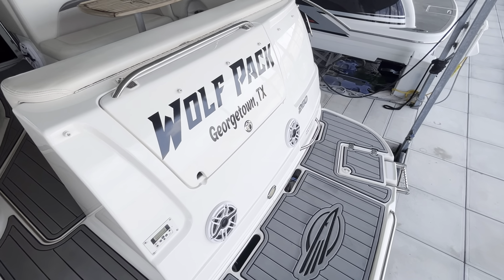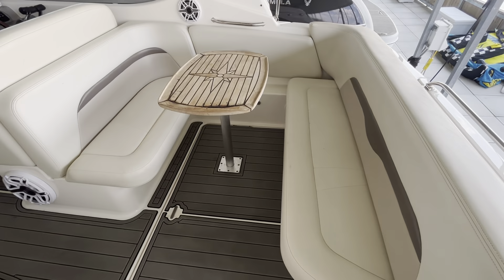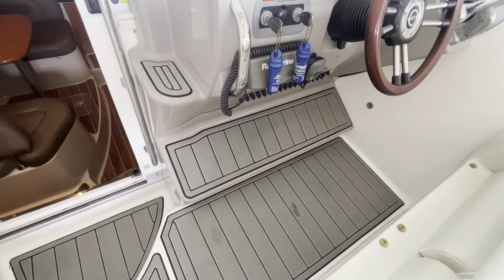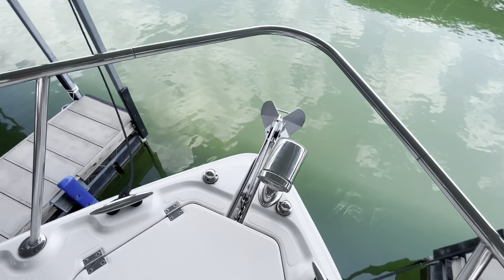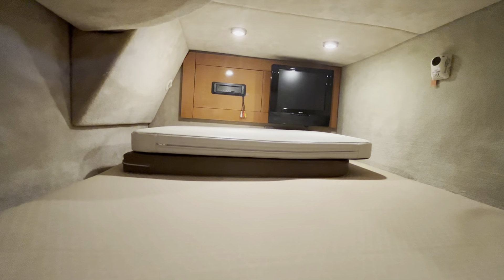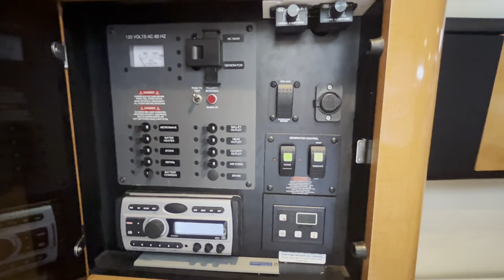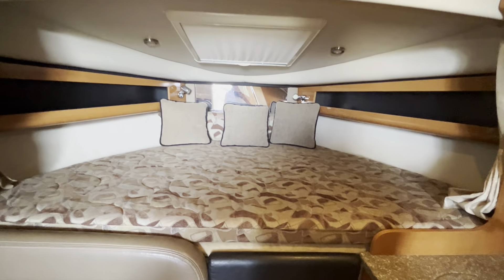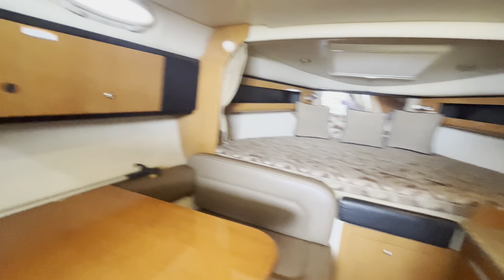2009 Chaparral 280 Signature Interior Walk Through